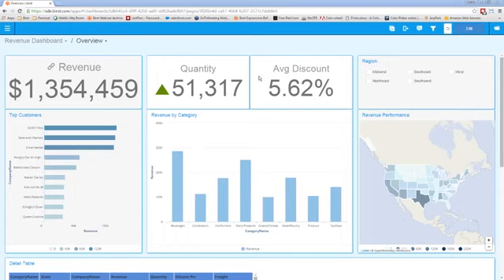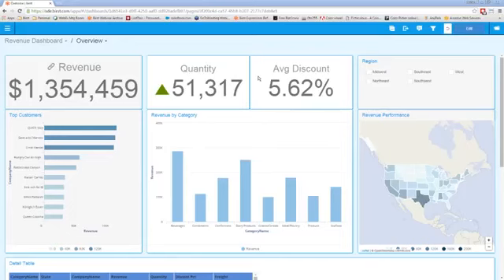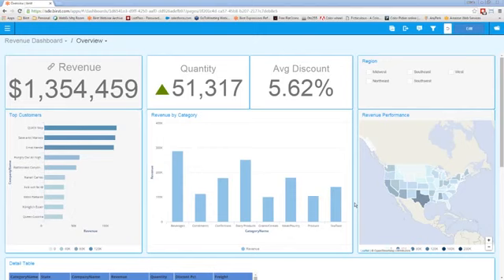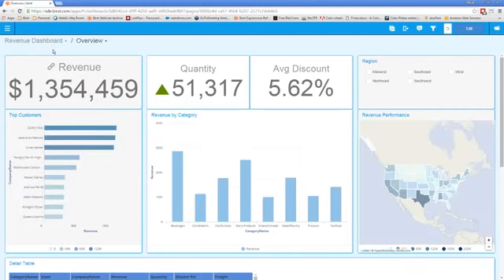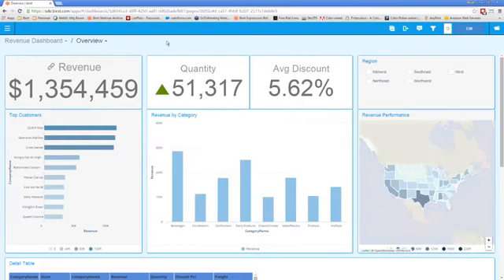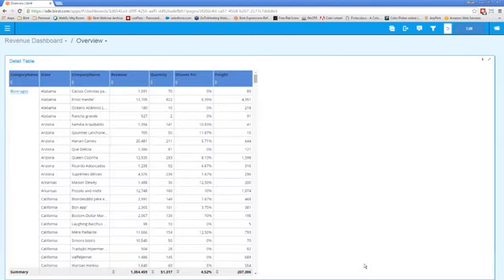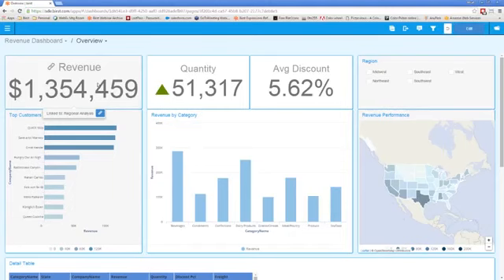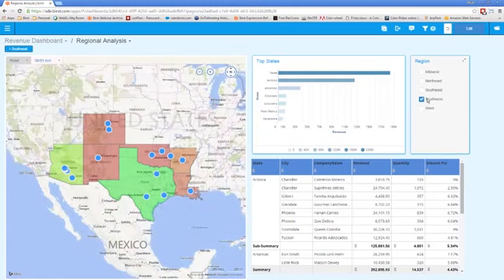Networked BI Demo Part 1 Interacting with Dashboards